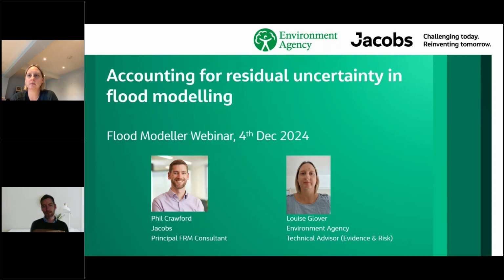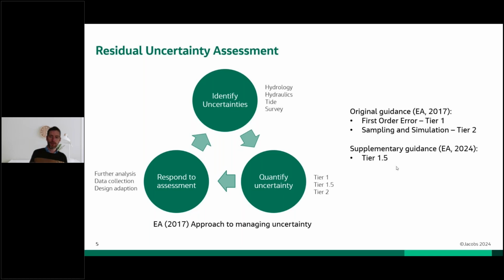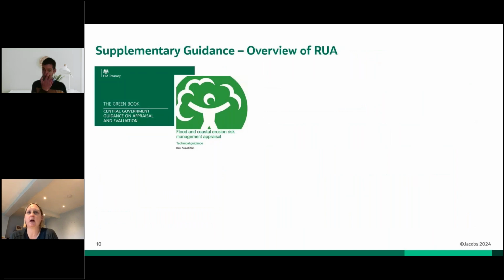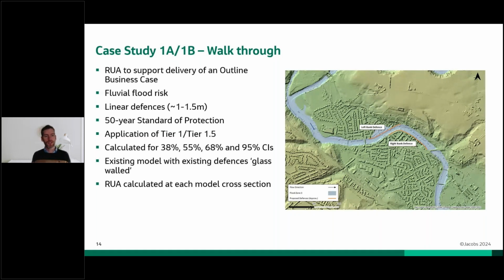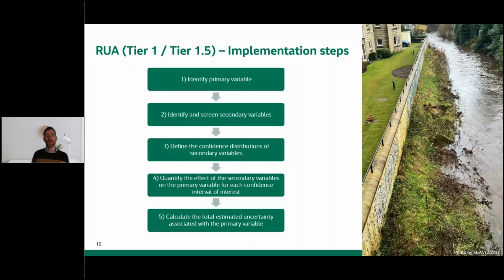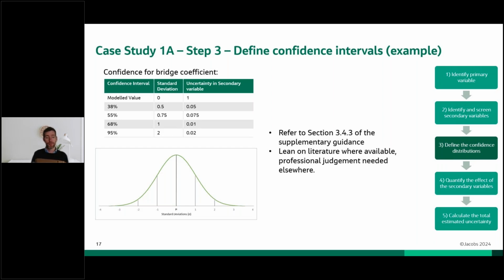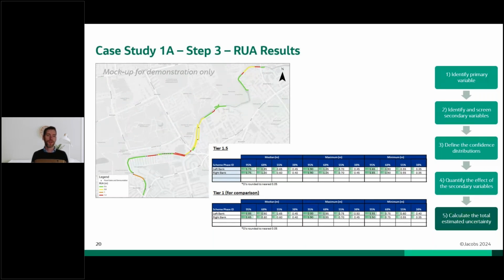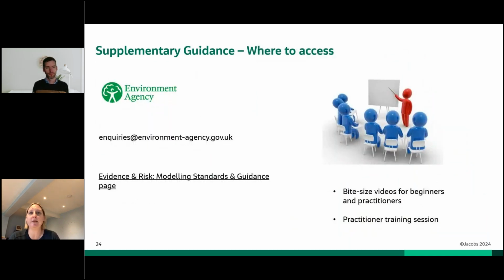Accounting for residual uncertainty in flood modelling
Understanding residual uncertainty within modelling studies is integral to delivering robust flood risk management schemes. Working with Jacobs, the Environment Agency has released supplementary guidance to support the application of residual uncertainty across appraisal projects.

In this webinar, Louise Glover, Evidence & Risk Advisor at the Environment Agency and Phil Crawford, Senior FRM Specialist at Jacobs cover the importance of residual uncertainty, introduce the new guidance documents and through discussion of a practical example highlight how Flood Modeller can be used to increase efficiencies.

This webinar was recorded on 4th December 2024

00:00 Introduction
02:53 What Is Residual Uncertainty Analysis
08:16 Supplementary Guidance Overview
14:26 Estimating RUA
28:48 How Can Flood Modeller Help With Calculation Of RUA
30:17 Supplementary Guidance Reflections
32:38 Where To Access Supplementary Guidance